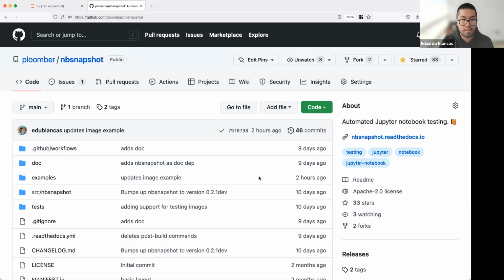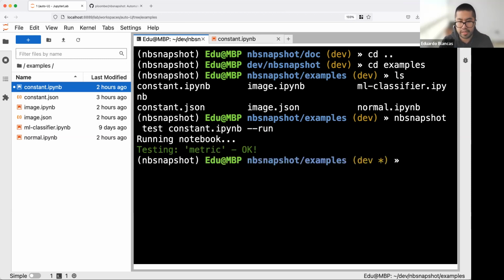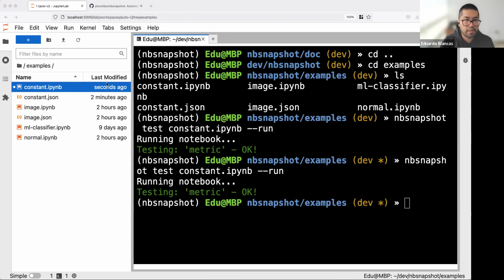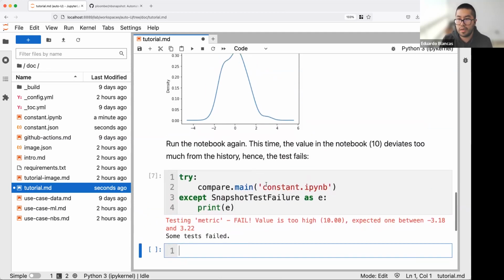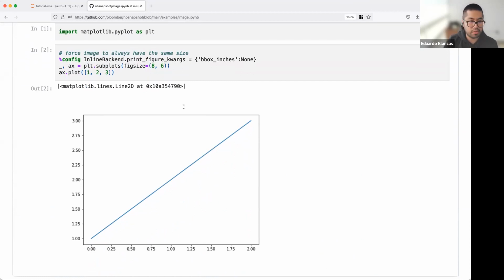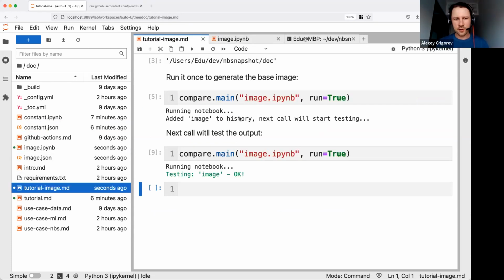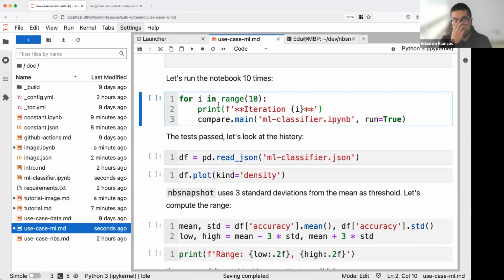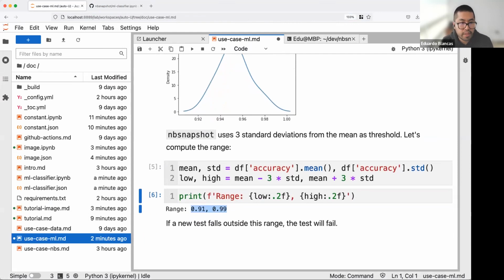Open-Source Spotlight - nbsnapshot - Eduardo Blancas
nbsnapshot: a CLI for doing snapshot testing on Jupyter notebooks

00:00 Intro to nbsnapshot
01:07 Testing a simple notebook
4:03 Looking at the notebook output history
5:14 Use case: testing a notebook whose outputs vary
8:42 Use case: testing images
12:00 Use case: testing ML training
15:00 Summary and best practices
16:58 Motivation for nbsnapshot
20:00 What's next?
20:45 If you want to contribute
21:20 Advice from Eduardo
22:45 Closing thoughts